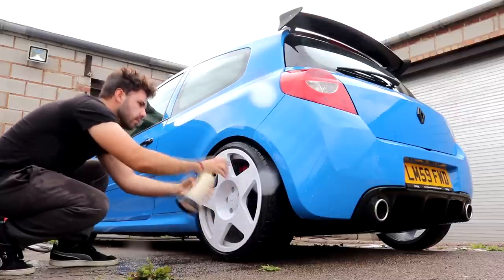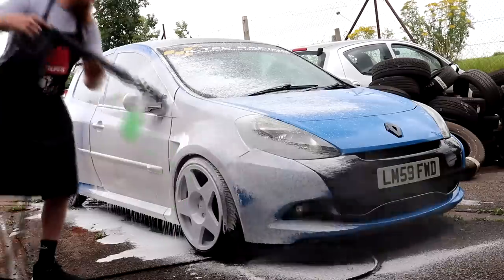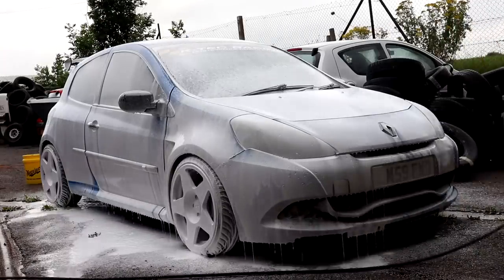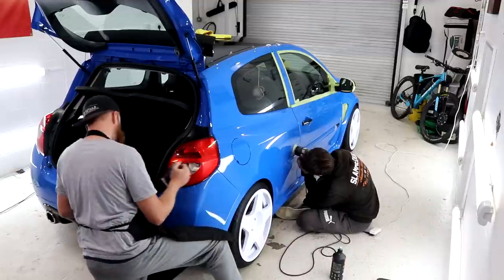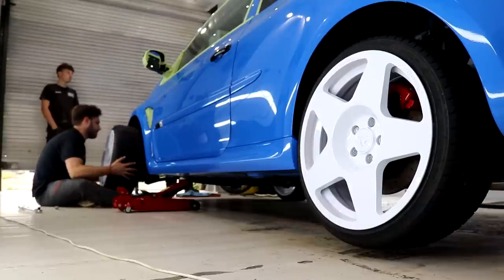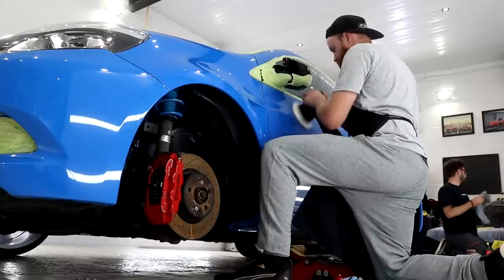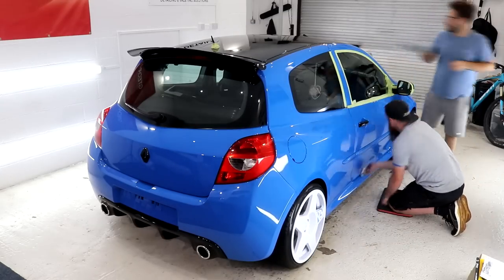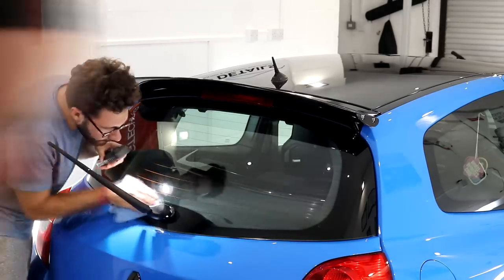Renault Clio RS200 Gets Detailed from Start to Finish!!!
A complete Car Detailing Guide this one, including washing, decontamination, paint correction, ceramic coatings, wheels off, engine bays and everything else you can think of. A start to finish narration to put the cherry on the top, so, I hope you enjoy!

250L Baffled Water Tank
Flexipads Merino Wool Duster
Meguiars Detailing Swabs
Gtechniq C4 Permanent Trim Restorer 15ml
Gtechniq C4 Permanent Trim Restorer 30ml
Gyeon Q2 Mohs
Gyeon Q2m Prep
Gyeon Q2 Wet Coat
Gyeon Q2M Cure
Gyeon Q2 Rim
Gyeon Q2M Bathe Essence
Gyeon Q2M Preserve